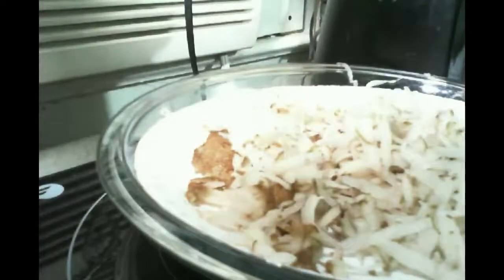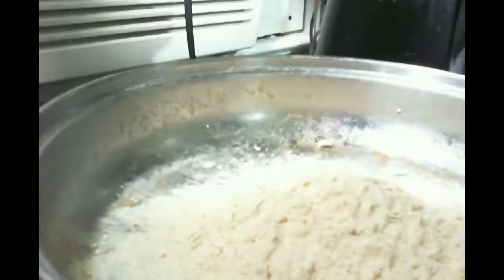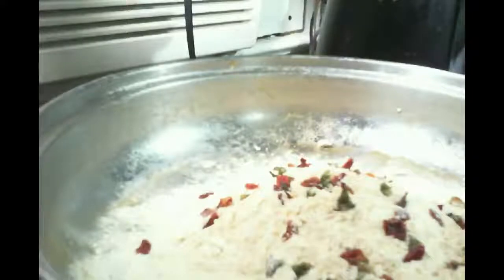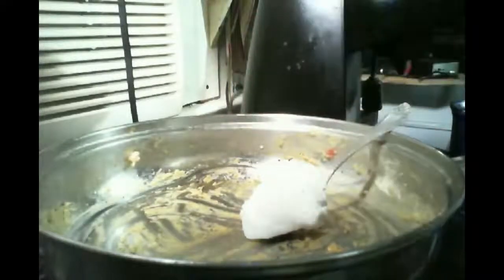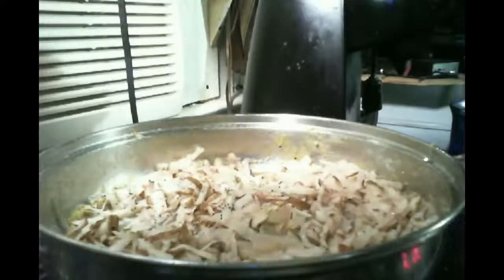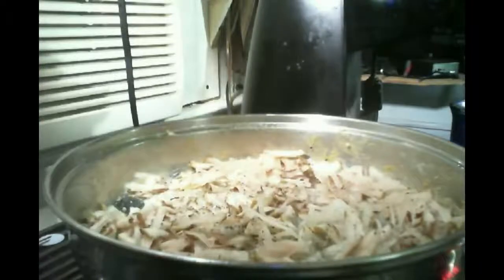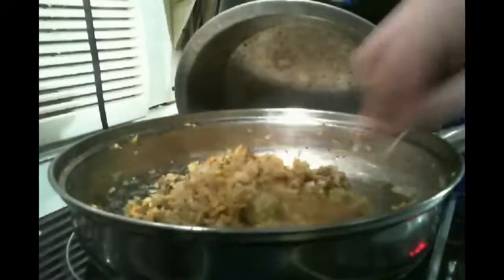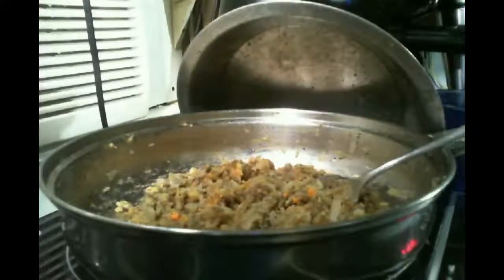Prepper Breakfast: Taters-n-Eggs (All Dried/LT-storable Ingredients)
Today I show how to make a good, healthy breakfast from dried/dehydrated/stored foodstuffs:
Augason Farms (available direct or online through 'Wally' or 'Zon')
* Dried/Dehydrated Chopped Onions & /or garlic (to taste)
* Diced red & green bell peppers (dehydrated-to taste)
* Dried whole egg powder 6 Tbsp = about 3 eggs

plus...
*1 Medium potato, washed and grated
* ~8-10 Tbsp water for rehydrating dried eggs+
* Pinch of buillon powder, as desired
(use these ^^ as desired or as needed for proper texture & moisture)
* Virgin coconut oil (unrefined = best) 2x heaping spoons
* Powdered cheddar cheese (could sub with dried cheese or hard cheeses as desired)
Rehydrate eggs with dried spices first, then set this aside while you prepare the shredded potatoes ...

Shred potato, then pat/squeeze to remove any excess moisture &/or starchiness *( could substitute dehydrated potatoes, potato slices or dices)* Season potatoes as needed w/ salt/pepper/garlic/onion (etc.), and cook them on low (~180-212º or lo-med) with a bit of water and a heaping spoon of coconut oil.

This oil could be subbed with butter or other oils or lard, or just water ( I prefer non-trans-fatty virgin oils and/or kosher ingredients.) One could also use a dried or powdered butter from Augason Farms or other brand.

Add the rehydrated egg mixture and more oil/water, as neeeded, then cover and cook on low till 'done'...

Top with powdered or dried cheese, or whatever you like, mix and ...

EAT hearty, mates!

This is a delicious meal that can be prepped using ALL dried &/or stored foods; I recommend one combine this basic meal with a 'prepper' biscuit, per a previous video! I did, and it was a great meal for me and my dawg, Ratchet.

I hope you enjoy this prepper meal and recipe, and that YOU ARE GETTING PREPARED for the lean times ahead (SOON!). I am preparing and getting used to eating & preparing foods that are not 'fresh' or refrigerated, but also made with minimal processing as well. So should you!

Many 'organic' canned goods are out there to be ordered online, often with free or reduced-cost 'shipping'...DO IT. Likely much better than insecticide or chem-laden 'fresh' produce you get at grocery stores, and canned are usually picked at peak ripeness/nutrition

...frozen is ~ same ^ , but not suited for 'preppers', really...so...

Try to limit your ingredients to exclude soy, GMOs, sugars (dextrose, HFCS, corn syrups, palm oils/sugars, lactose, malto-dextrins, etc...) & nearly all 'corn' products &/or byproducts. Don't avoid saturated fats--that is their LIE that makes us sick (see my 'do the opposite' video). This meal would also be good with a dried or jerked meat or sausage (kosher = best).

May all viewers, listeners &/or readers be blessed of the Most High for understanding and a desire to ACT upon the discerning. Amen.